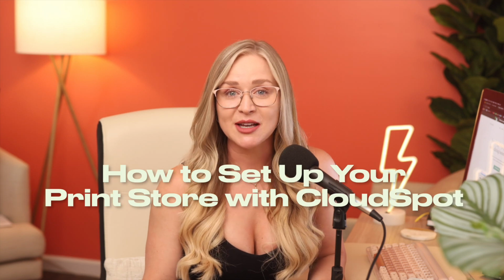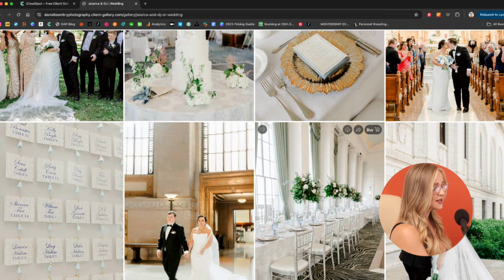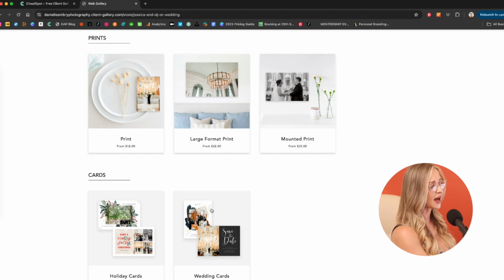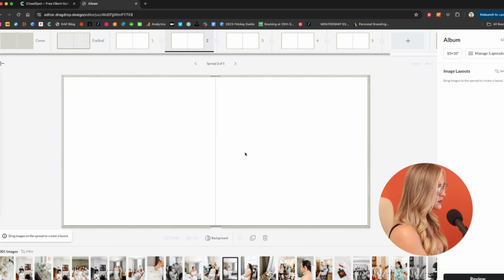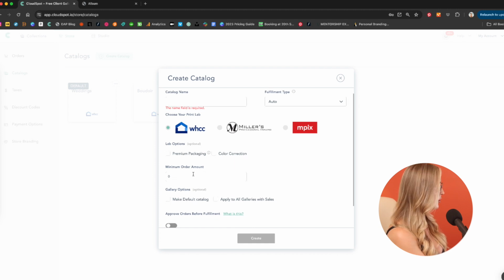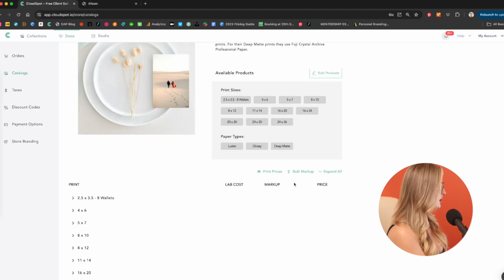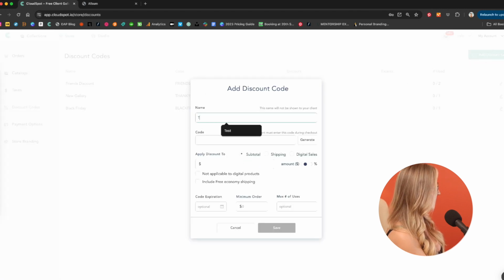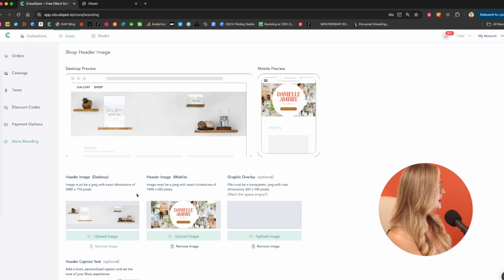CloudSpot Print Store Set Up Tutorial: Increase Your Print Sales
Thank you for tuning into this week's episode of DClassified with Danielle! SO thrilled to have you watching, friend!

Each week, I will be sharing a NEW educational videos for photographers and small business owners.